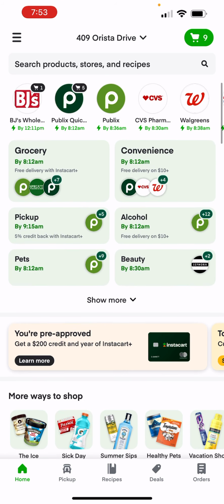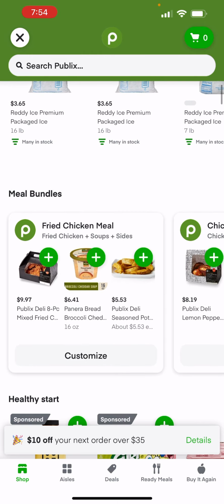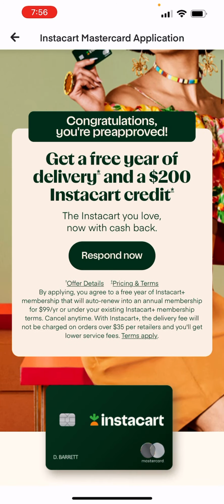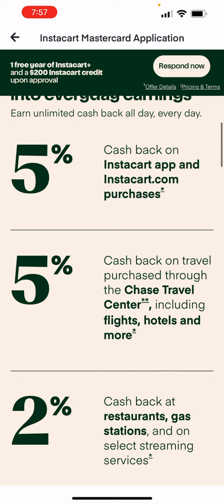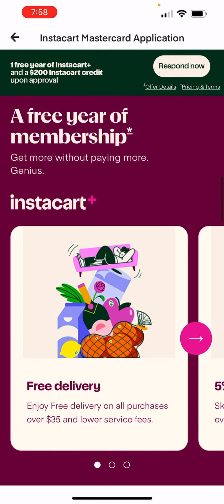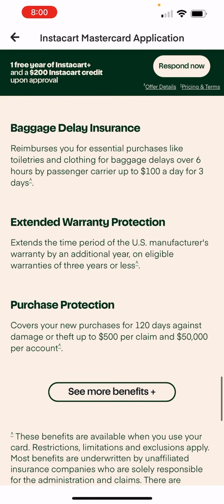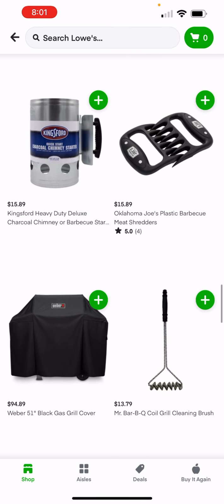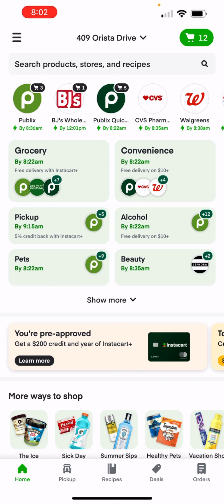New Chase Mastercard Card - $200 Sign Up Bonus - NO Annual Fee | Rickita